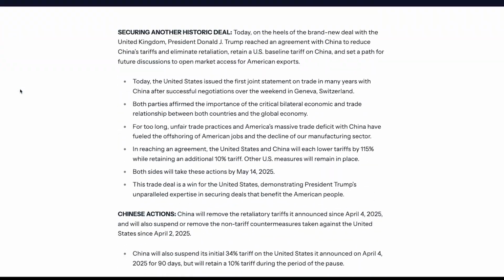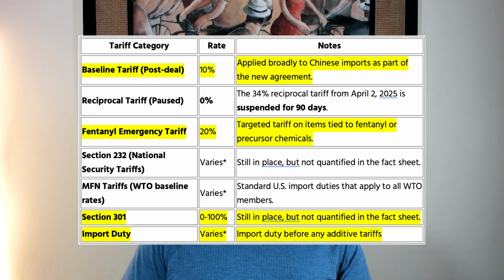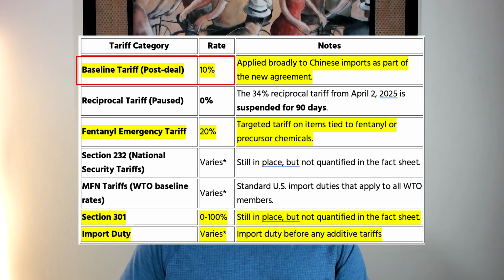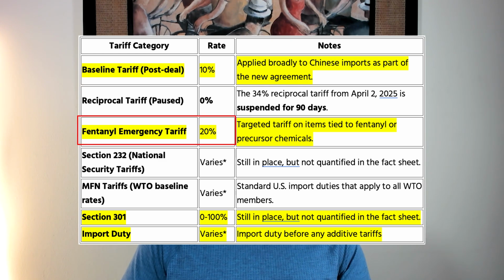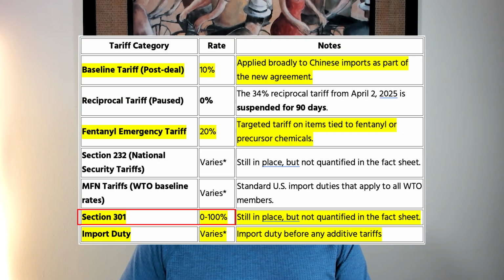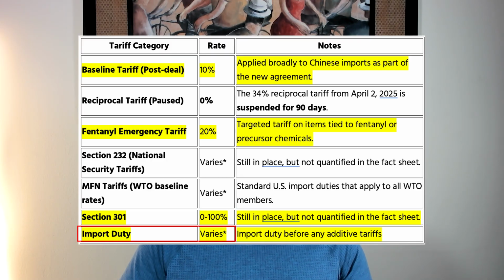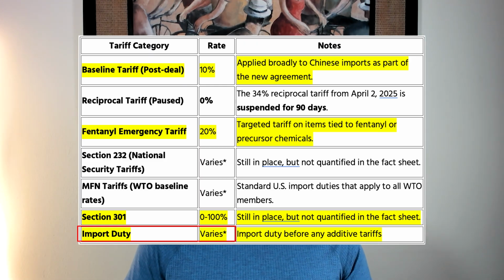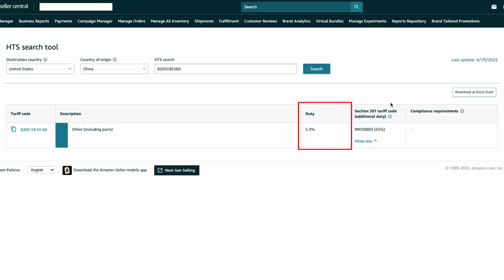US-China Trade Truce | How Much Are You Really Paying in Tariffs? | Amazon Seller Update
HTS Code with Section 301 Look Up Tool (Seller Central Account Required)

U.S. and Chinese officials just struck a 90-day truce in Geneva, temporarily suspending key tariffs in a move to ease tensions. But beneath the surface, both sides are playing a long game—with the U.S. seeking political wins and China betting on time. In this video, I break down what this agreement really means for global trade and Amazon sellers.

🕒 Time Stamps 🕓
00:00 - Introduction
00:27 – Breakdown of New Tariff Structure
01:43 – Using the HTS Lookup Tool in Seller Central
02:20 – Summary on Calculating Import Duty with Tariffs
02:53 – What I think will happen after 90 days

I created this channel to share my knowledge and offer advice to aspiring Amazon sellers and business owners at any level who want to learn more about selling on Amazon and mastering the e-commerce landscape.